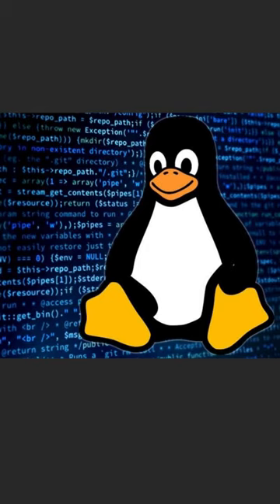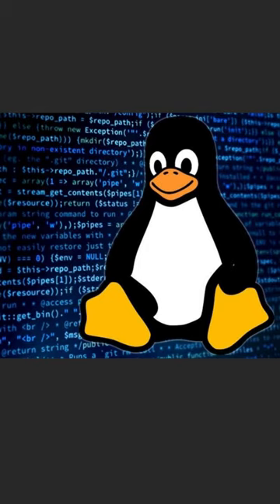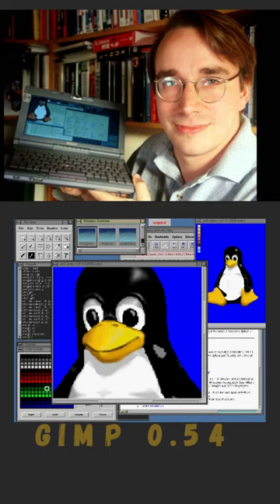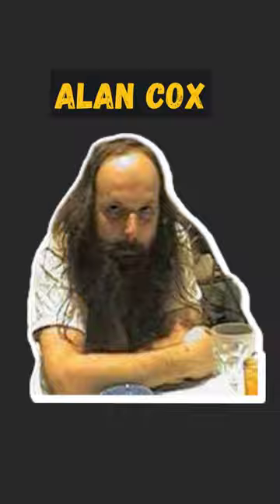What's the story behind the Linux Mascot? || Tech Trivia || Tech History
As we celebrate World Wildlife Day, it's worth taking a moment to appreciate the role that the penguin has played as the beloved mascot of the Linux operating system. The Linux Penguin, also known as Tux, has become an iconic symbol of the open-source movement, representing the values of community, collaboration, and freedom. But beyond its status as a tech icon, the Linux Penguin is also a reminder of the incredible diversity of life on our planet and the need to protect it. As we celebrate the wonders of the natural world on World Wildlife Day, let's take a closer look at how Tux, the penguin has evolved to be the mascot of Linux OS.